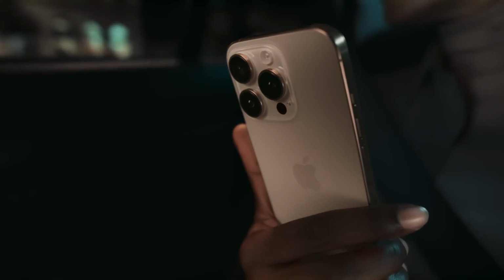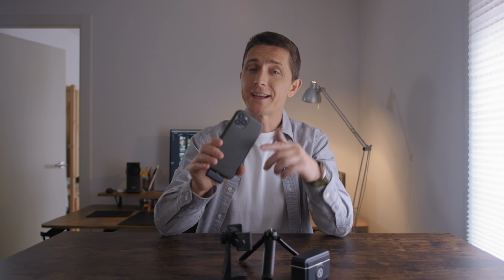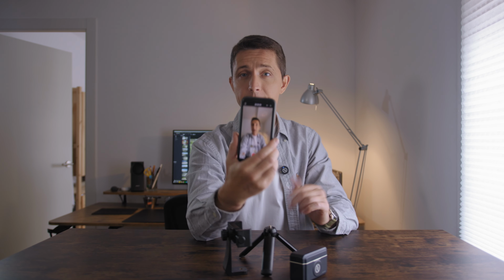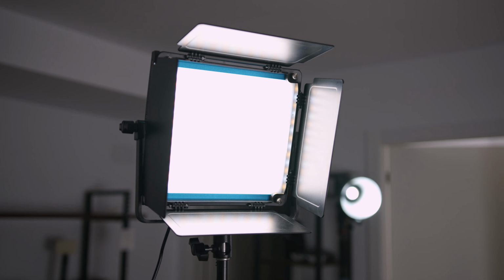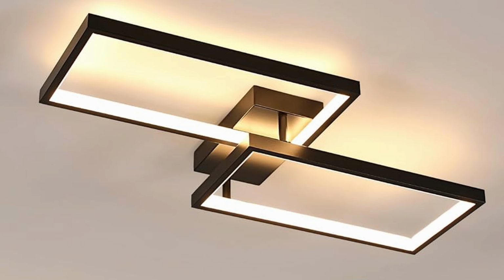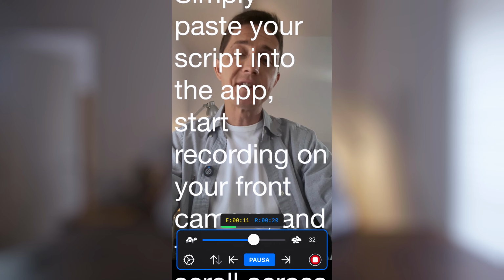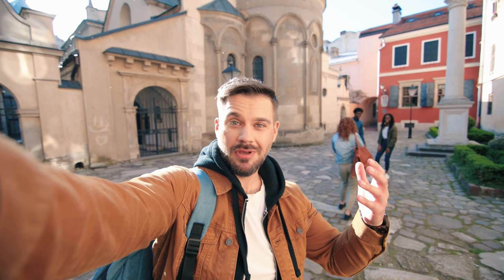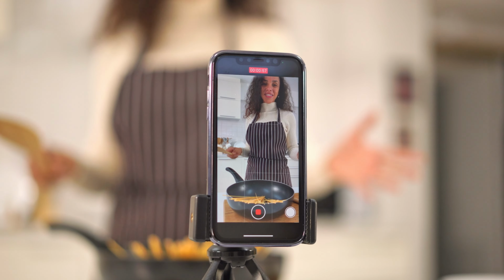Filming for Social Media: Essential Tips to Get Started Today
Hey, everyone! I'm Vlad, a videographer passionate about helping people create high-quality video content for social media without always needing a professional. In today’s video, I’ll show you everything you need to know to shoot and edit amazing social media content using just your phone. Perfect for anyone building a personal brand, promoting a business, or simply wanting to take their video skills to the next level. Let’s get started!

00:00 Intro
00:03 Why Video Content Matters for Your Brand
00:44 Using Your Smartphone for Quality Video
00:52 Importance of Audio and Choosing the Right Mic
01:15 Tips for Using Your Rear Camera
01:46 Setting Up Your Frame & Tripod Tips
02:13 Lighting Basics and Using Natural Light
02:57 Pro Tip: Using a Teleprompter App for Smooth Delivery
03:36 Posting Consistently for Maximum Engagement
04:10 Final Tips & Encouragement to Start Today
04:21 Wrap-Up and Thank You

📍 Available for a shoot:  Marbella, Spain

⚙️ Gear:
- camera: BMPCC 6K Pro
- camera: Canon R6
- camera: Canon R7
- gimbal: Moza AirCross 2
- slider: Moza Slypod E
- mics: Hollyland Lark 150, Lark M2
- professional radio mic system: Sony UWP-D
- drone: DJI Air 2S